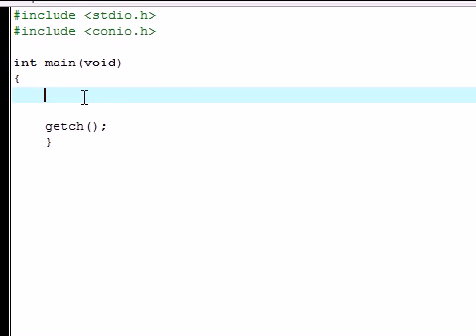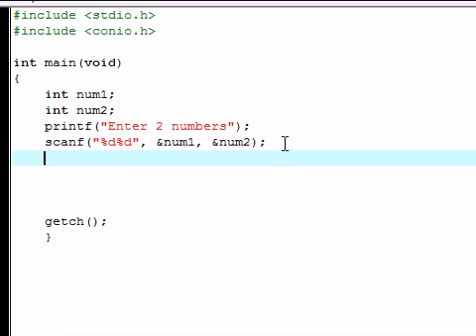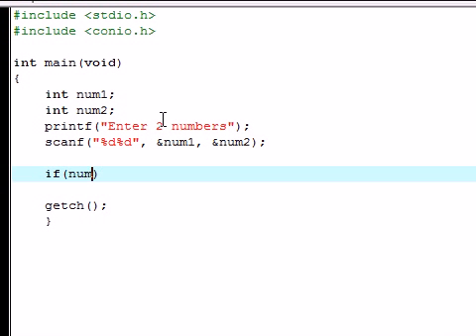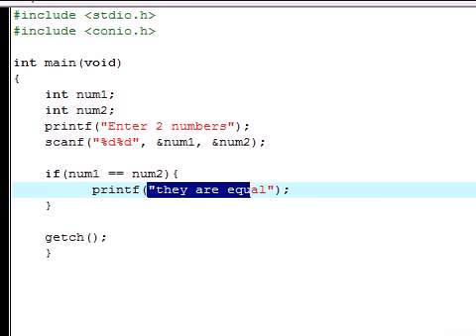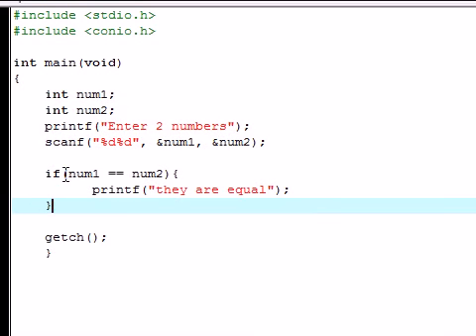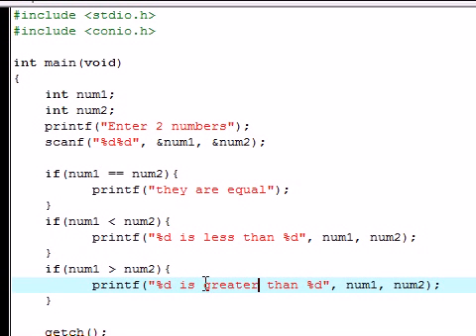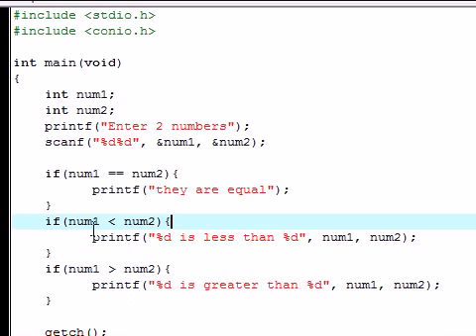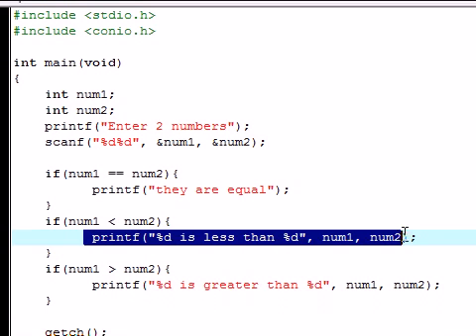C Programming Tutorial 4 If Statement Decision YouTube 360p